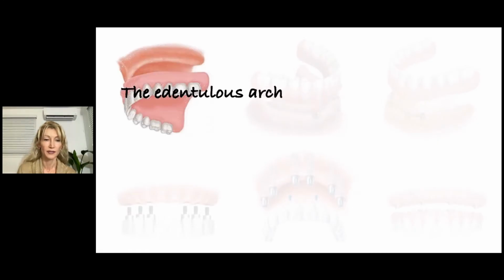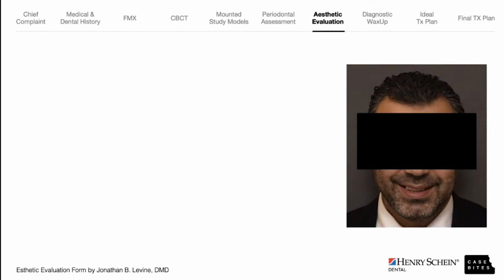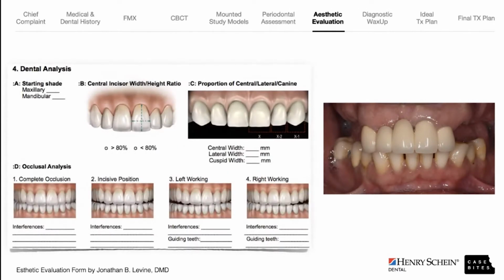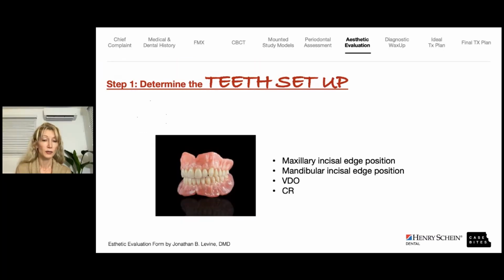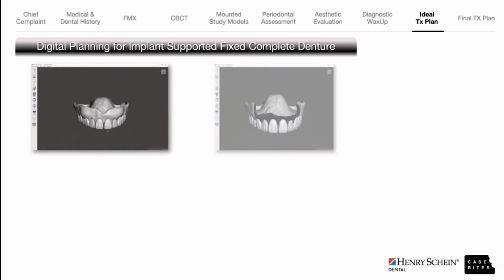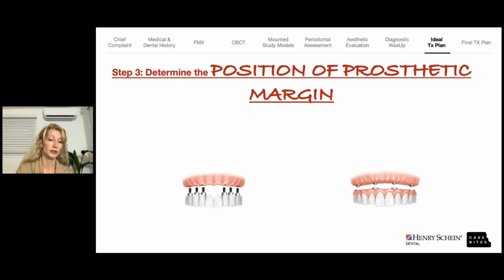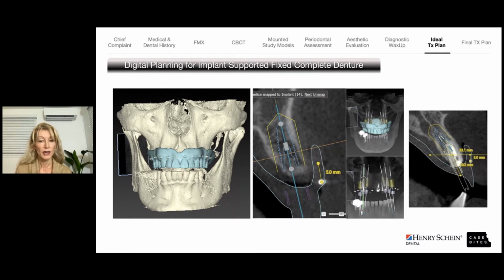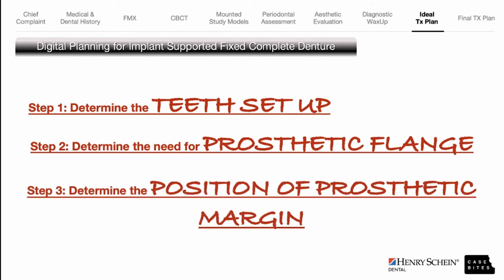Case Bite #8: Function Restored Using All-on-X Guided Implant Surgery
In this episode of Case Bites, Dr. Stanislava Misci’s presents a patient with an edentulous upper arch and difficulty eating. She discusses the options available for the edentulous patient including removable and fixed options: screw-retained, cement-retained, implant-level, and abutment-level prostheses - and how to identify the right fit for the case in 3 simple steps.  Dr. Misci presents the digital workflow for this case, with her prosthodontic resident at the time at Boston University (Dr. Ali Abdallah).

Dr. Misci discusses the steps to determine the tooth position, the need for a prosthetic flange, and the position of the prosthetic margin. She details how they implemented lab scanning and 3D printing to fabricate a prototype and further determine implant positions in relation to the future tooth and retracted lip position. She finishes the case with the guided all-on-six implant surgery in the maxilla performed by Dr. Hussam Batal and the postgraduate surgical team at Boston University. Listen in as the she discusses the case with the team, an interdisciplinary group including prosthodontists, a periodontist, an orthodontist, and a cosmetic dentist.